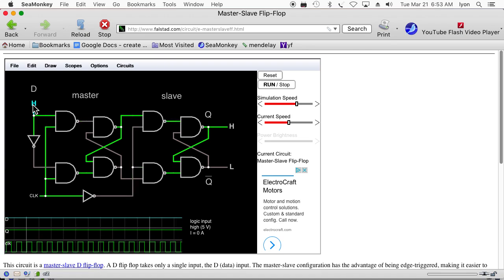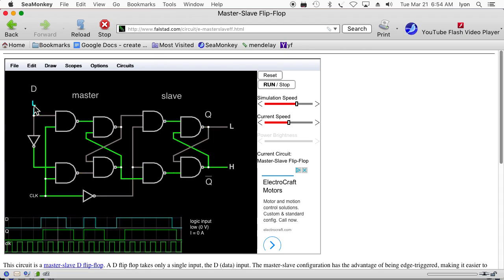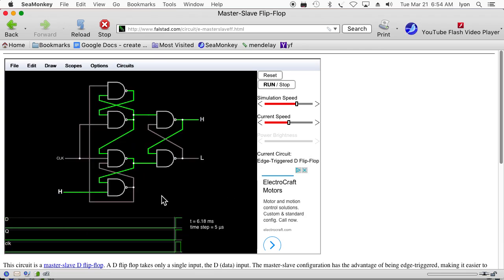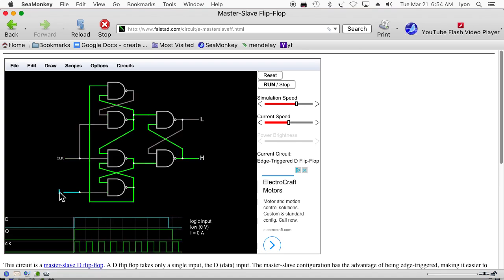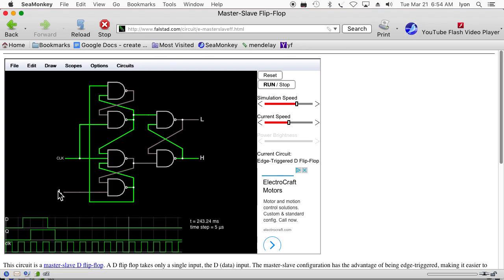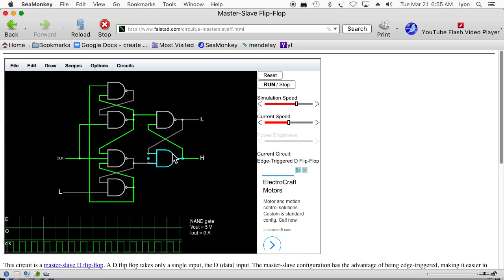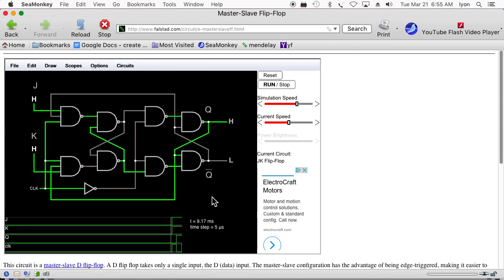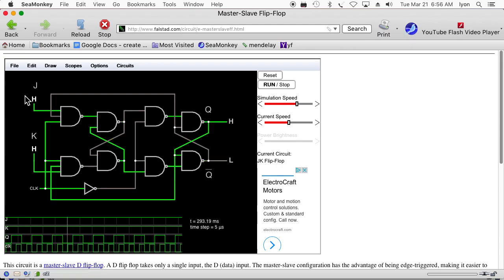IACTMaster-Slave FFs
In this movie we give a brief run down on MS-FFs as well as a quick insight into the 555 timeer